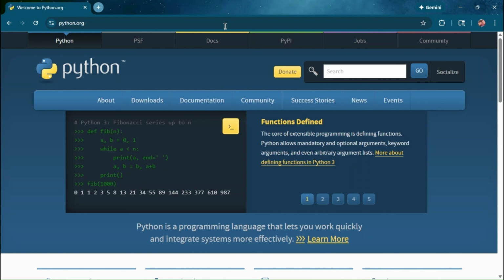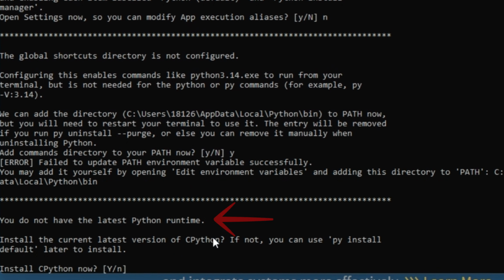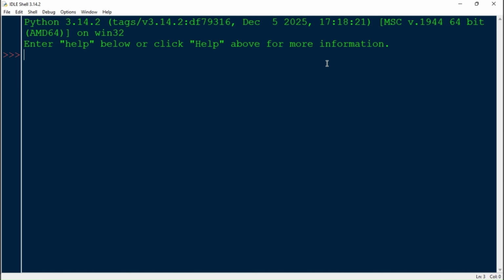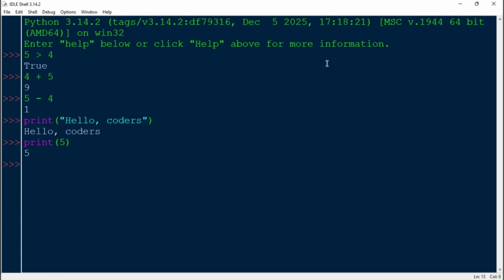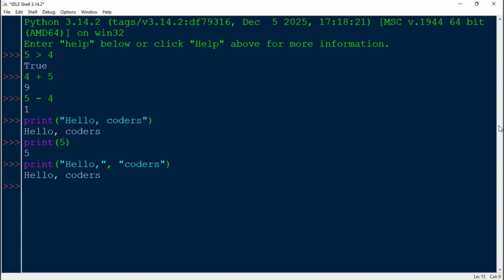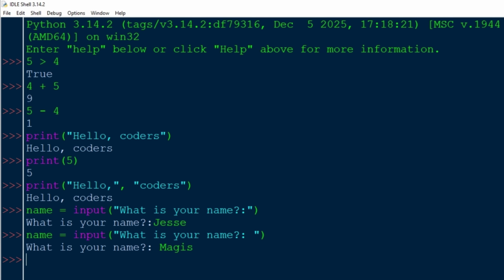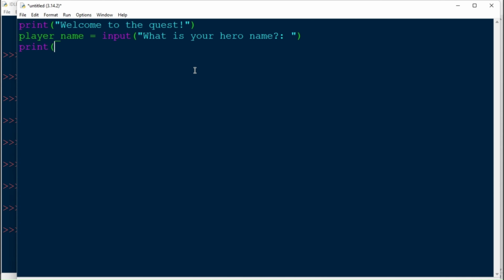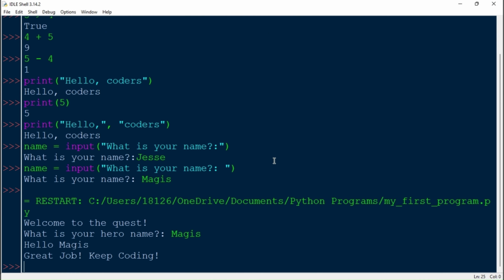Python Programming for Beginners - Build Your First Program Today!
PYTHON BEGINNER LESSON 1: Install Python & Write Your First Code!

Ready to stop watching and start coding? This is the essential first step in your journey to mastering Python fundamentals! We'll guide you through the setup process and get you writing your very first program in minutes.

In this quick, hands-on tutorial, you will:

- Download and install Python correctly on your system (PC/Mac).
- Learn what the IDLE (Integrated Development and Learning Environment) is and how we'll use it.
- Write your first few lines of code in the interactive shell.
- Write and run your very first complete Python program.

If you've been putting off learning to code because setup seemed complicated, this video makes it easy!

TIMESTAMPS:
0:00 - Introduction & Why Setup is Easy

0:20 - How to Download and Install Python

4:00 - What is the Python IDLE?

4:46 - Writing Our First Lines of Code (Interactive Shell)

10:37 - Writing and Running Your First Full Program!

14:46 - Beginner Exercise

Beginner Exercise:

Magis needs your help! Can you solve today's exercise?

1. Add a way for the computer to ask you for your favorite number
2. Then print your solution as your “Starting Power Level”
3. Share your code in the comments below! I’ll be hearting the best solutions.

📜 Credits & Licenses:

🎵 Music
🎶 Song Title - “Mellow Encounter"
🎨 Artist - CFL_TurningPages